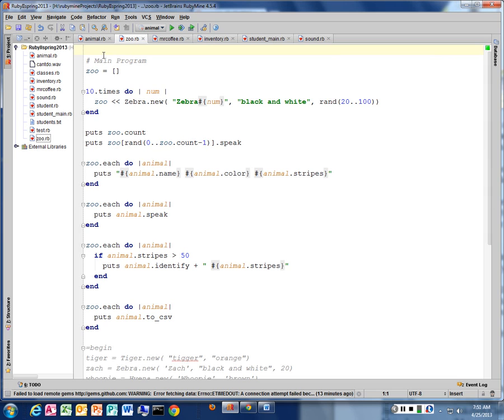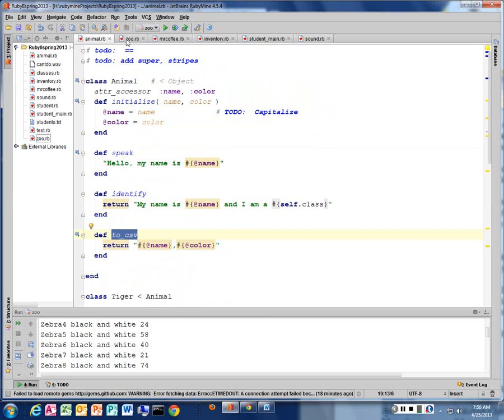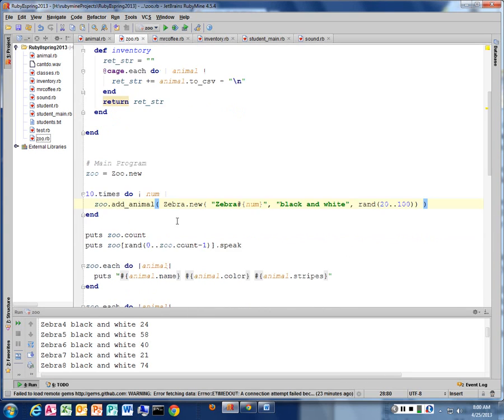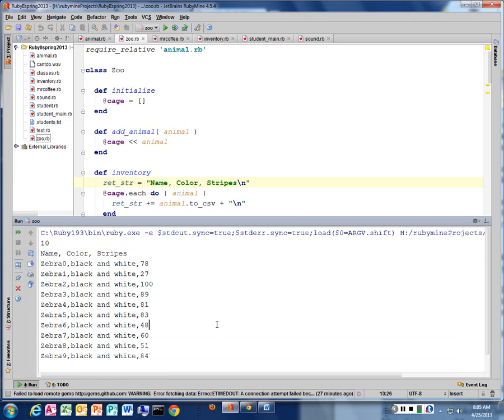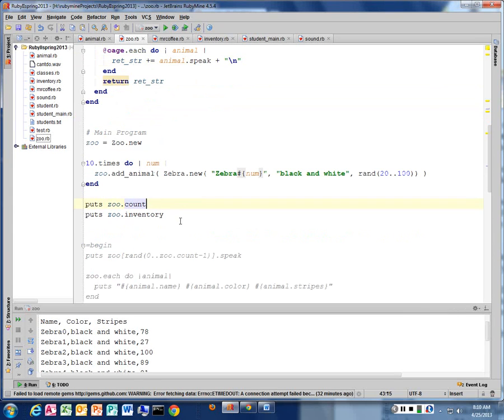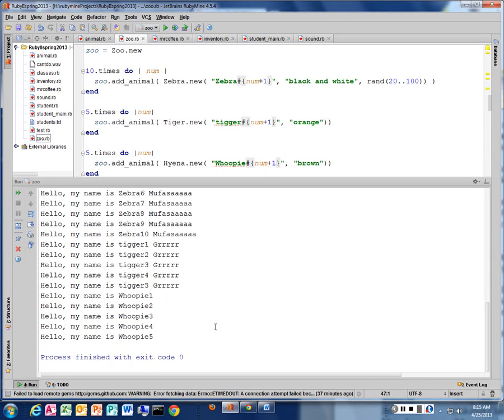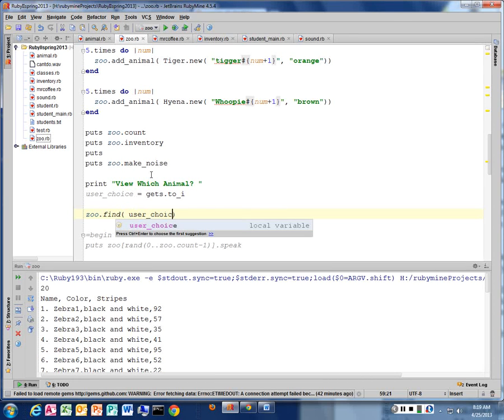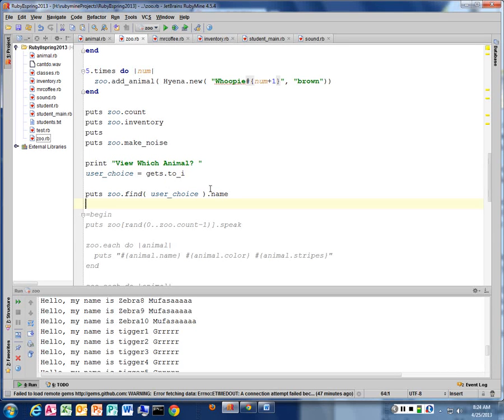Ruby II - Zoo Class - Lecture 14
Extending class even further by making a zoo class that holds animal objects.